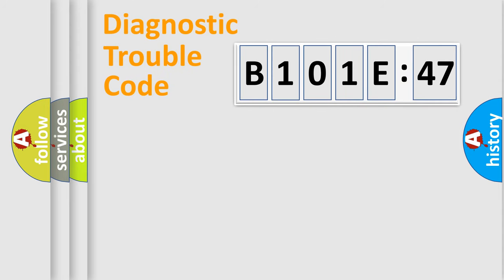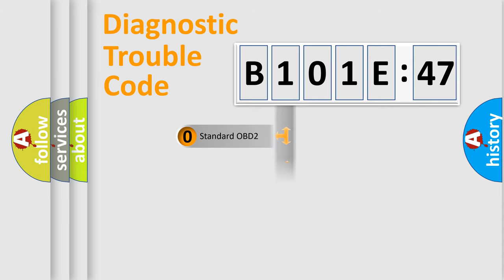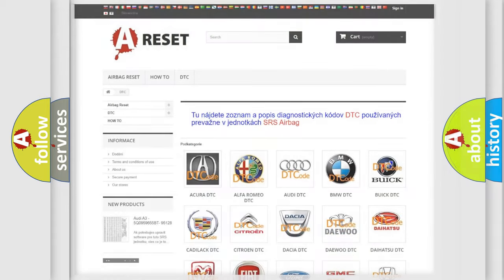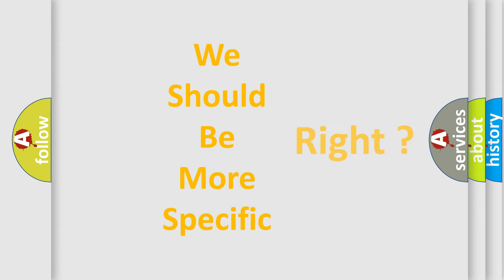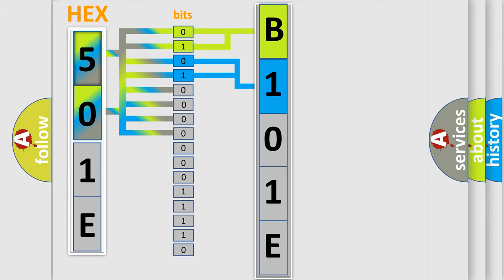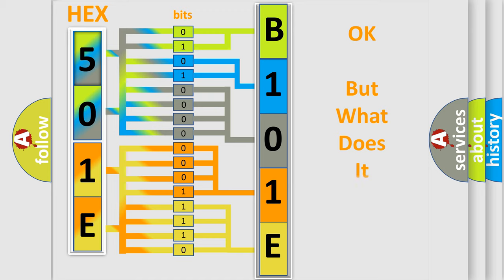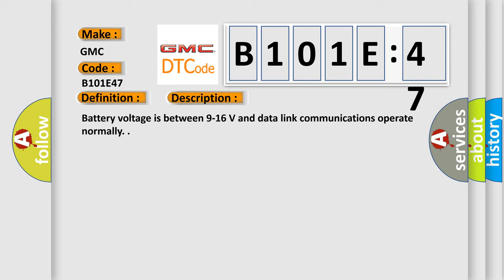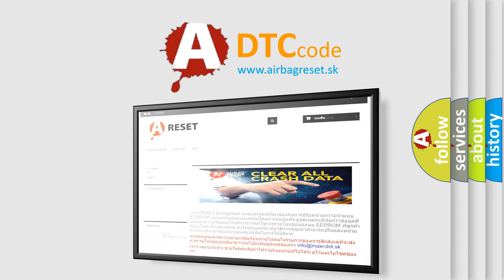DTC GMC B101E-47 Short Explanation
Contents:
0:21 Basic DTC analysis according to OBD2 protocol standard.
1:48 Insight into programming
2:58 A diagnostically understandable description of the Diagnostic Trouble Code
3:05 Basic error definition

Make:
GMC
Code:
B101E 47
Definition:
Electronic Control Unit Software VIN Not Programmed
Description:
Cause:
The control module is not configured properly.